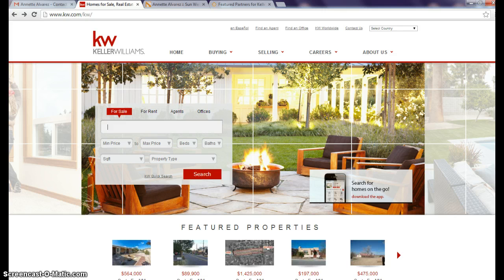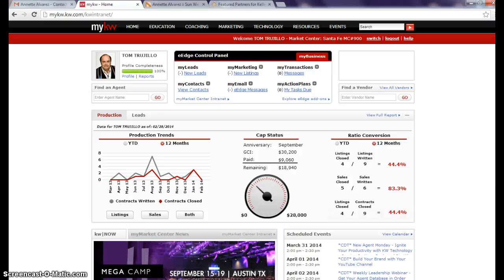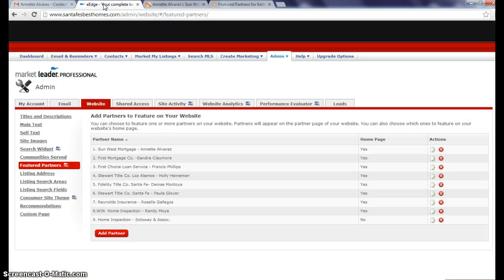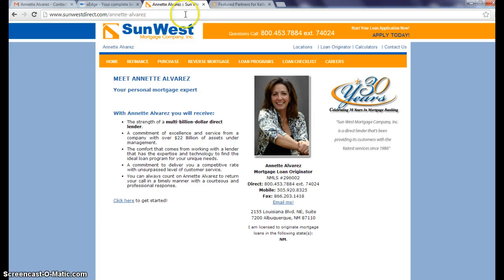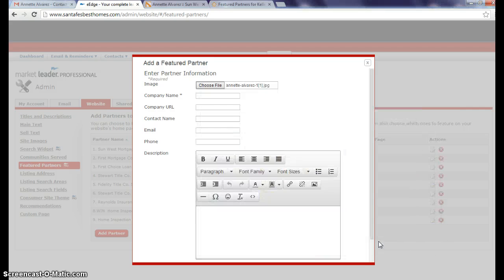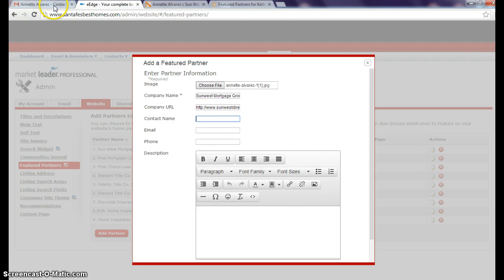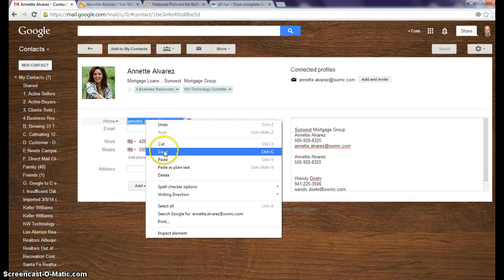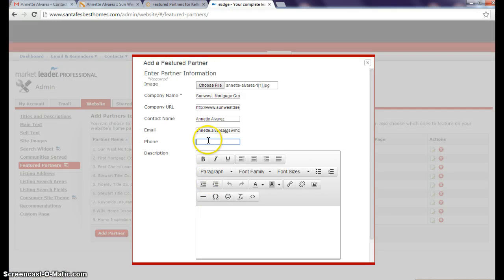Geek Class on Featured Partners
Learn to add partners or affliates on your Keller Williams Website.